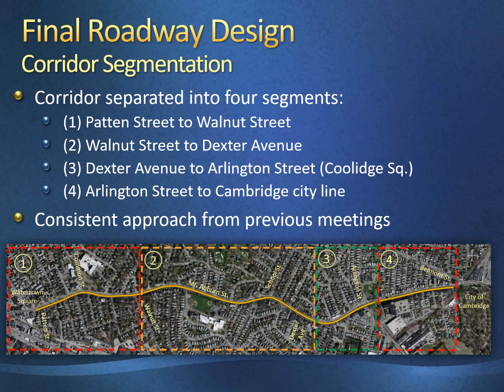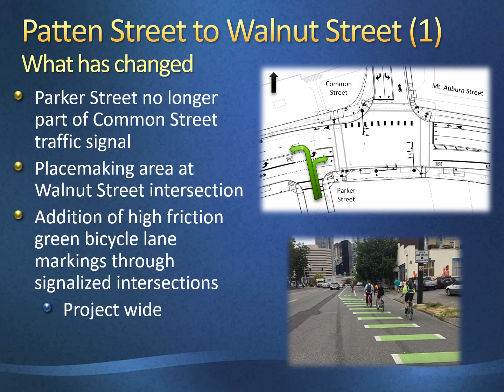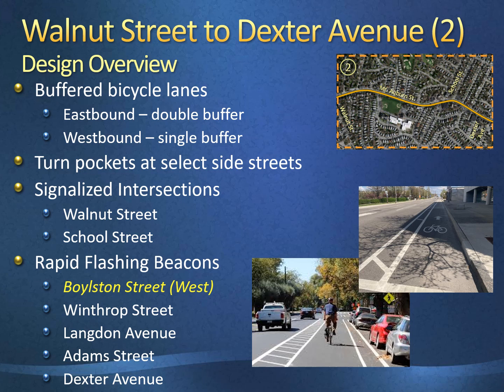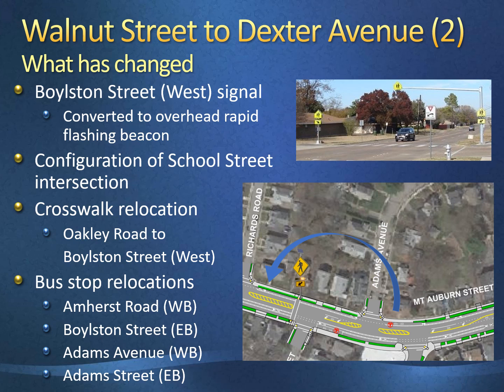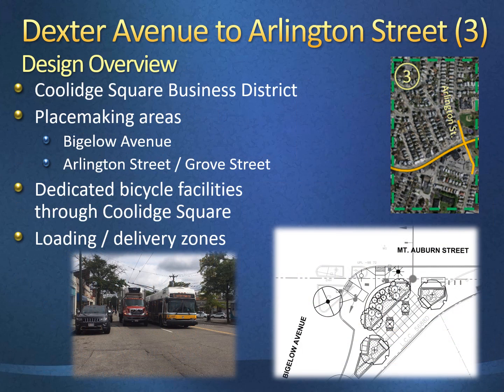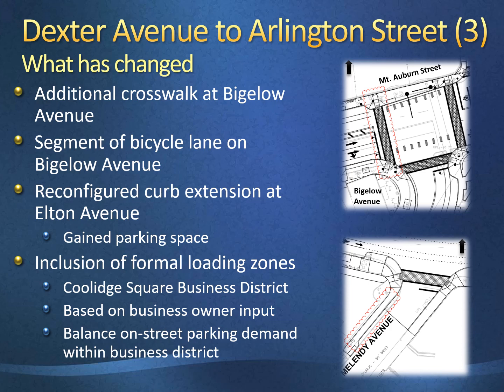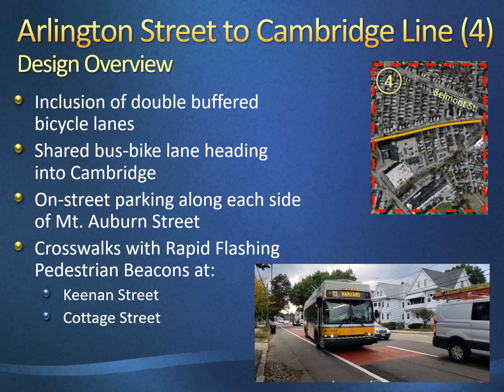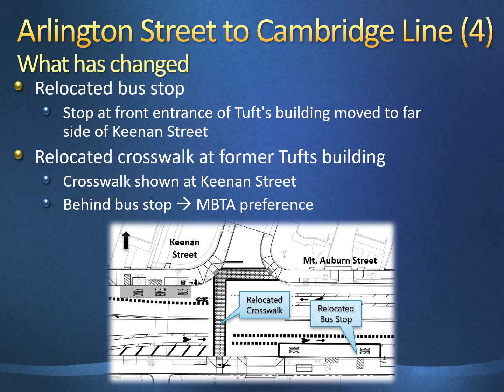Mount Auburn Street Final Design - Video 2 - Final Design Overview - June 2023